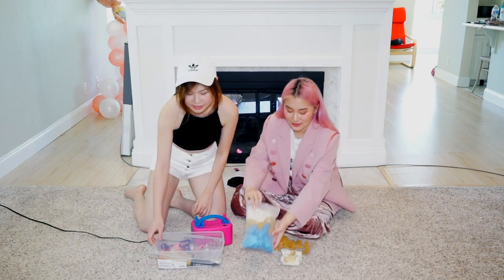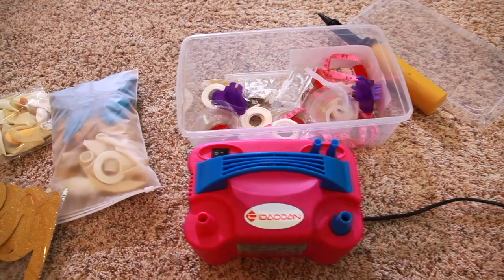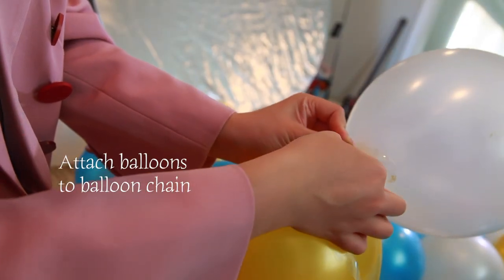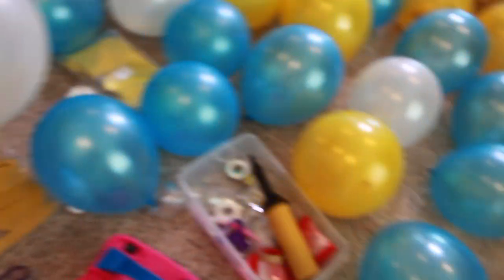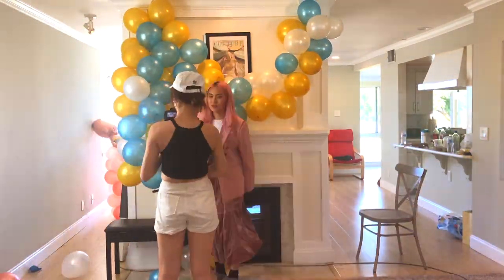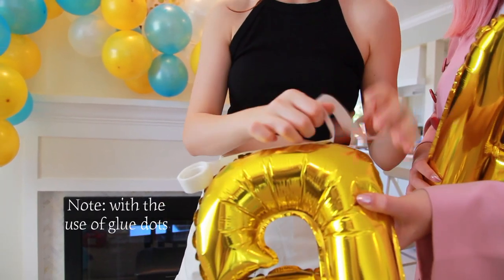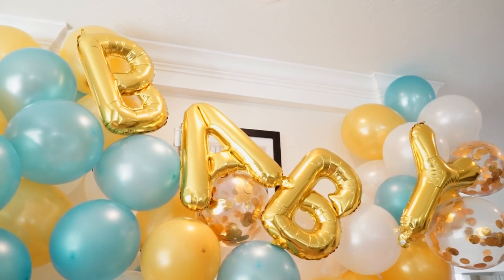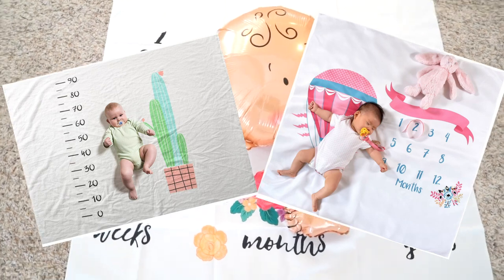EASY Baby Shower Balloon Garland Decoration Ideas for Boys At Home | Balloon Arch DIY | How To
Any ideas for celebrating a baby shower at home? Finally, here comes to my favorite baby shower balloon garland and decoration so far. It is so fun to make this happen and this garland kit turned out amazingly beautiful! With this tutorial, It clearly teaches how to use balloon chain and it displays the use of balloon tying tool. A baby balloon column is also made, I will upload a tutorial for that in our next video. I hope this can give you some inspiration and ideas for your baby shower. In this baby shower theme, I chose the color blue, gold, and white to welcome the new baby boy! And again this is super EASY, ENJOYING and FUN! Let me know what other themes that you’d like to see.

🎈Balloon Garland/Arch Tools Kit (Balloon string/Balloon chain/Glue Dot/Balloon Tying Tool)

🎈Balloon Tying Tool

🎈 Electric Balloon Inflator

🎈Baby shower Balloon Garlands Kit in Blue, White and Gold

🎈Confetti Balloons Gold

🎈Newborn Baby Month Milestone blanket 1

🎈Baby Shower Party Decoration Set | Baby Balloons

🎈Newborn Baby Month Milestone blanket 2

🎈Newborn Baby Month Milestone blanket 3

🎈Pink balloon column

Customized orders are accepted.

❐ About Us ❏

PartyEight is a Party Decor shop based in  San Francisco, Bay Area. We stock exclusive party supplies, come to find your birthday decoration and wedding ideas with us!

We are 2018 graduates from San Francisco State University. It all started after a great birthday party we planned for one of our team members. We found that shopping each kind of party supplies costs too much time and money, so we want to provide a platform where customers are able to shop everything they desire in one place. In the meantime, customers can shop among products with variety, quality and creativity. By shopping in our etsy store or website, we hope to deliver party inspiration ideas whether it’s a birthday, wedding, or any kind of theme party!

Isn’t 7 days a week too short to celebrate?! We create the happiest 8th day for you, the day for celebration, and “∞“ infinity happiness.

We absolutely love working with party planners, event coordinators.